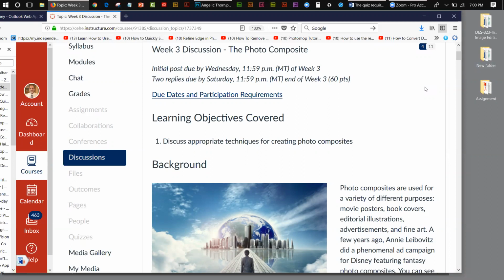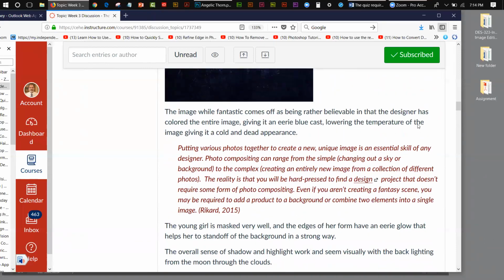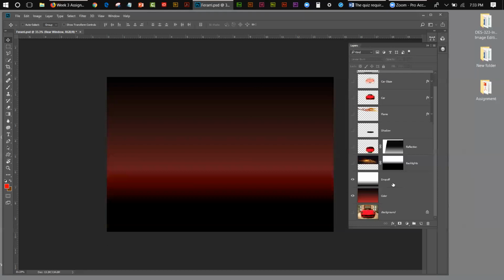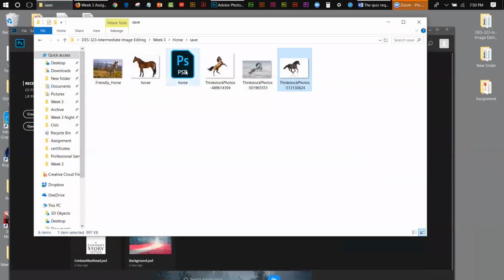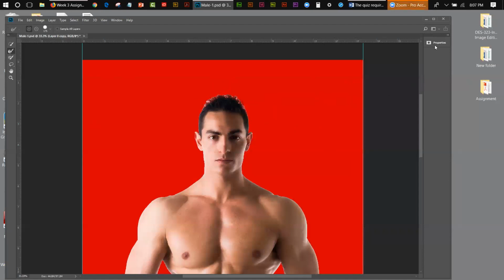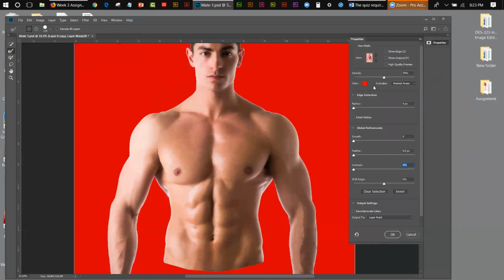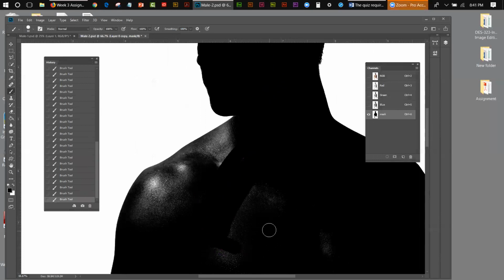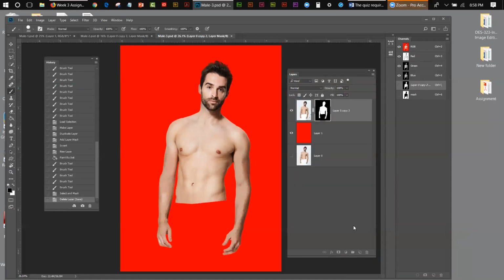Welcome to DES-323 Intermediate Image Editing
Week 3 Session 1, masking part one Assignment week 3